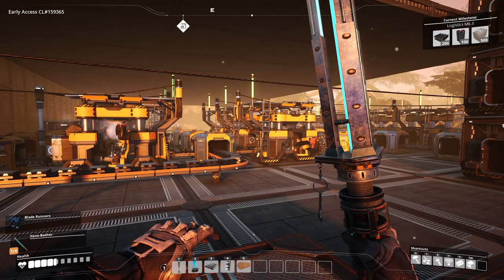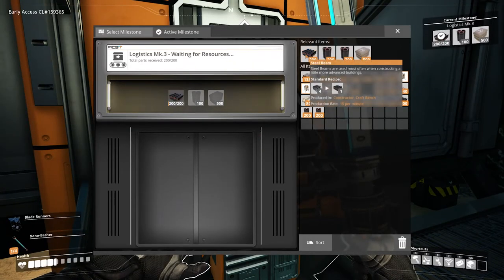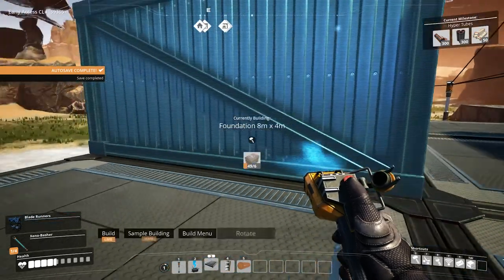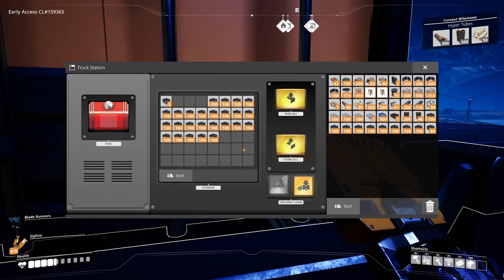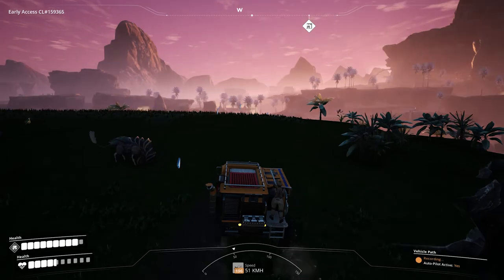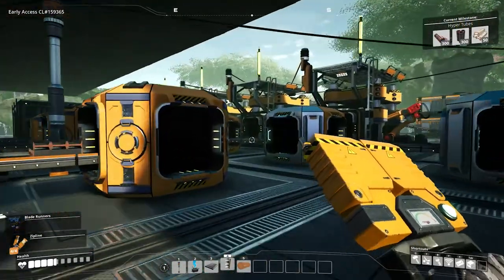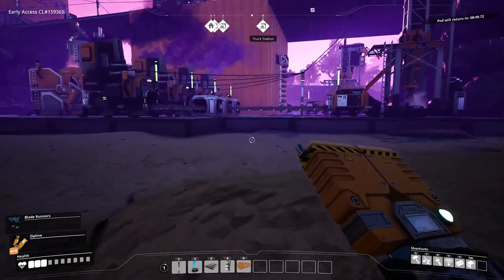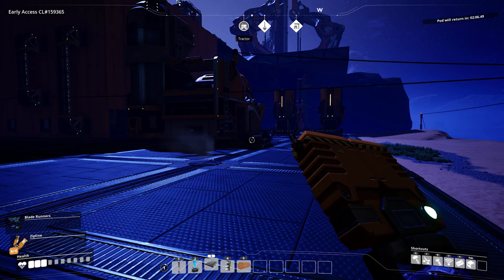Automating Tractors & Truck Stations to complete Tier 4! - Satisfactory Update 4 - Tier 4 - EP8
Automating Tractors & Truck Stations while we complete the last of our Tier 4 research!

Starting off a new series with Satisfactory Update 4 that will focus on being a series of learning sessions to teach new and returning players how to succeed during each stage of Satisfactory.